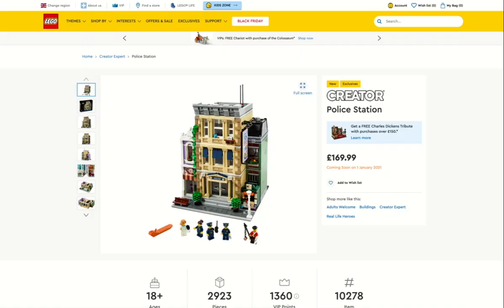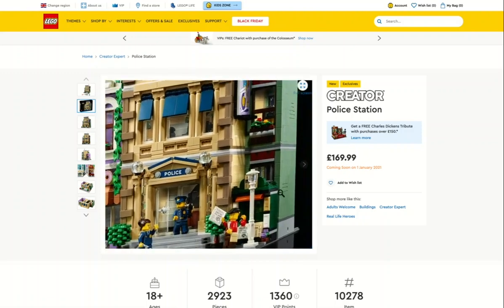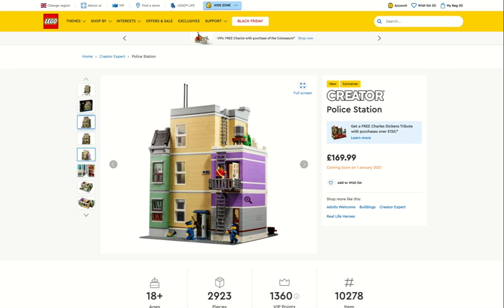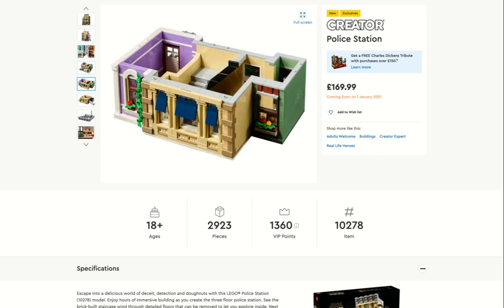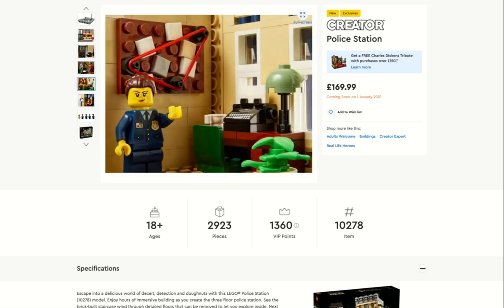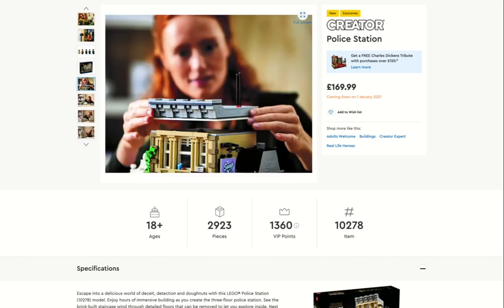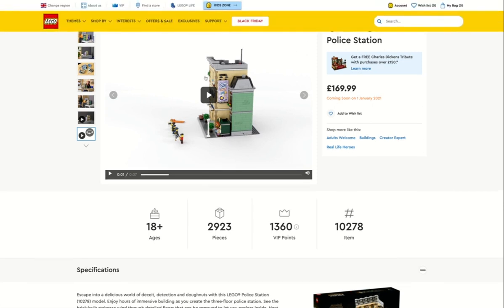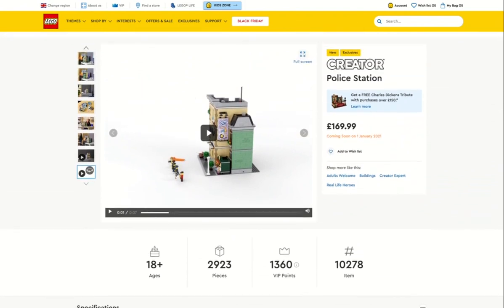New Lego 2021 Police Station Review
Today I am reviewing the new lego 2021 modular building which is a police station.